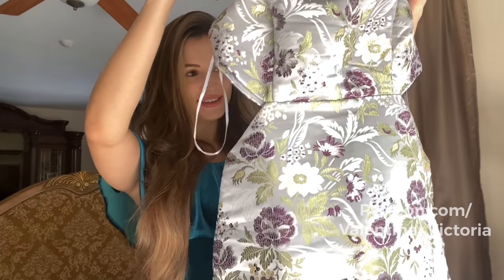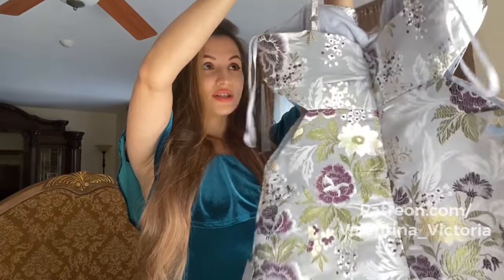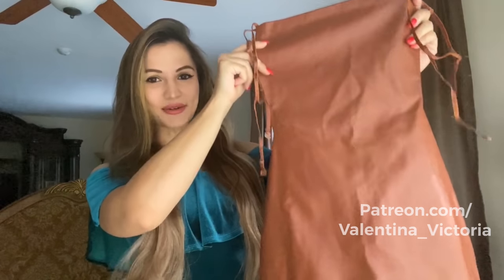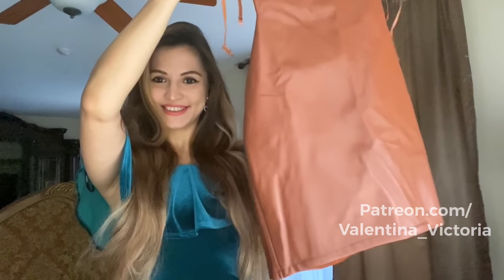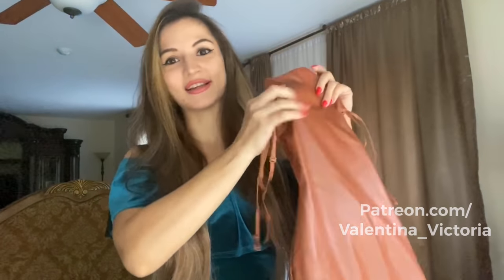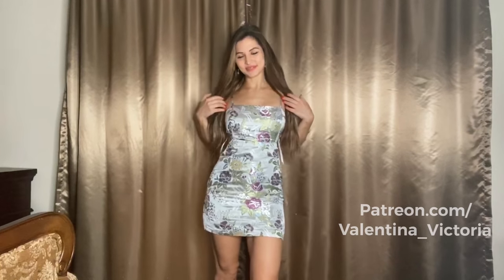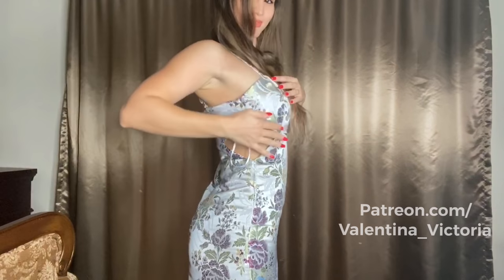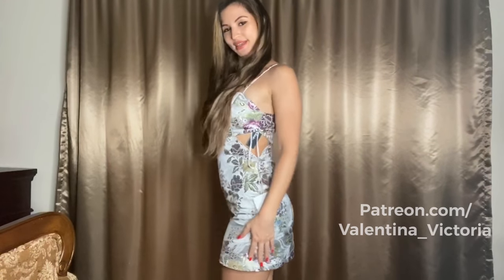Lulu Mini Dress Try On Haul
Hey guys! Trying on LuLu Mini dresses for you today😘